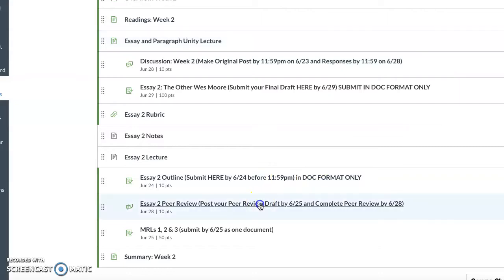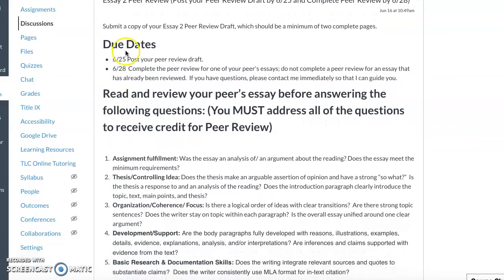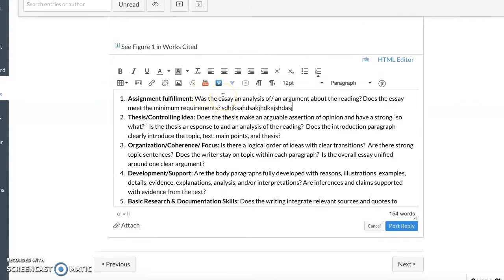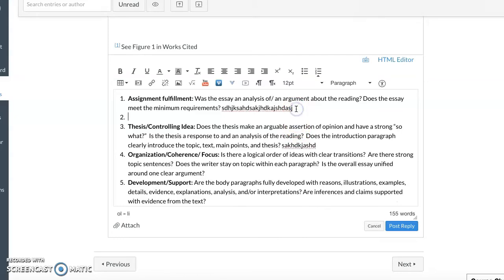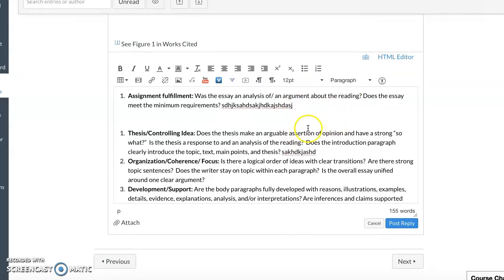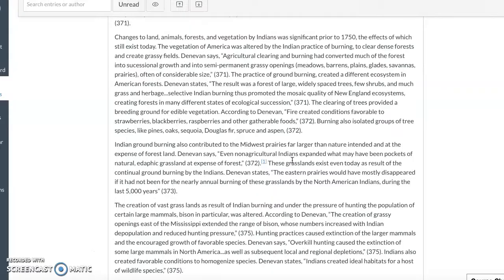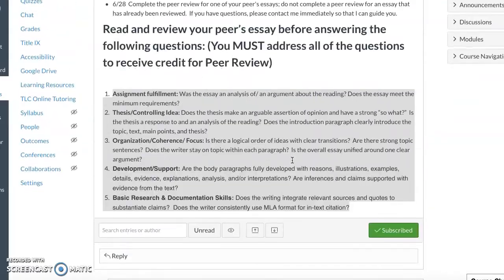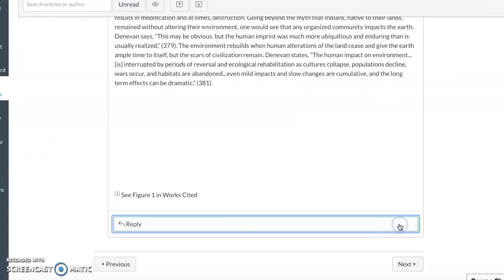Peer Review Directions Lecture